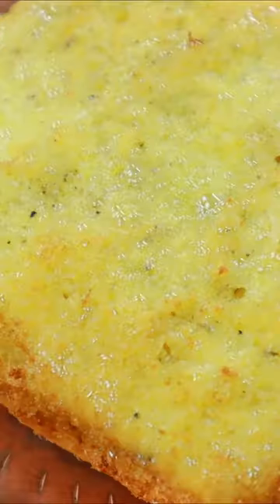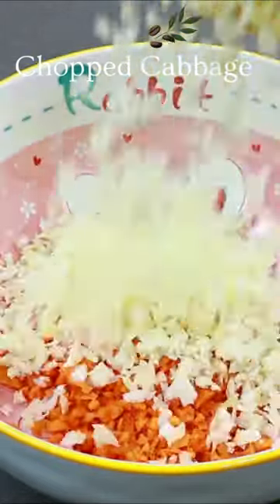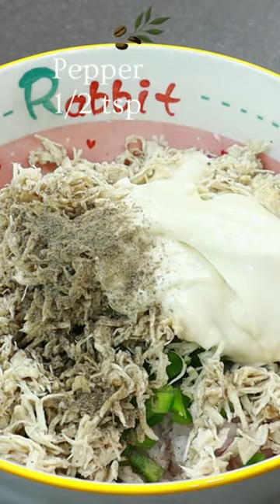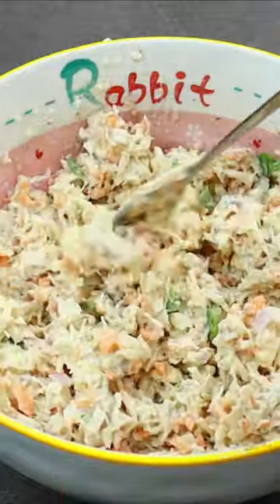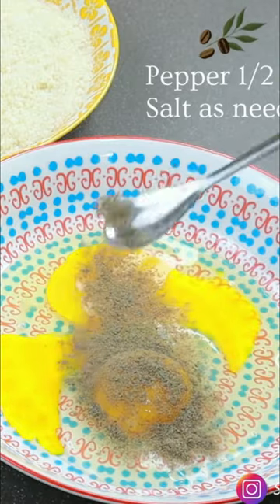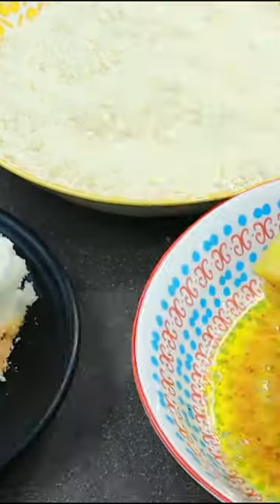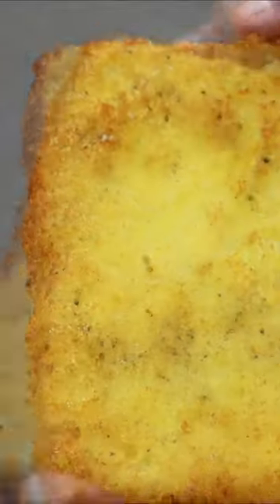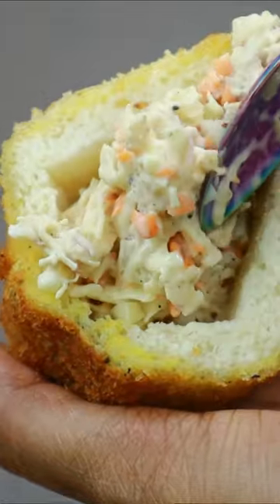ബ്രെഡ് കൊണ്ടൊരു കിടു ഐറ്റം മക്കളെ 😜